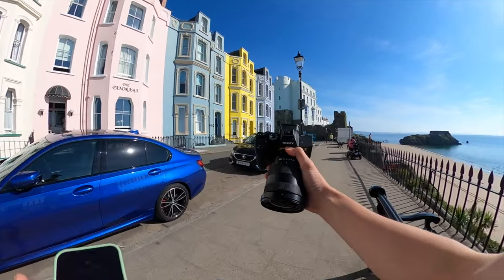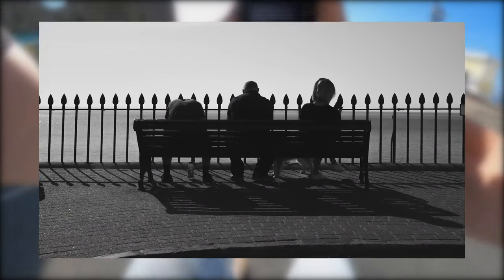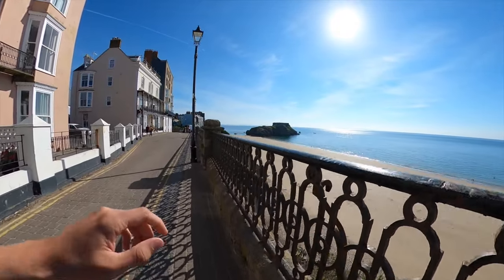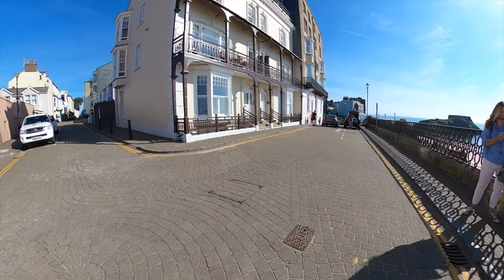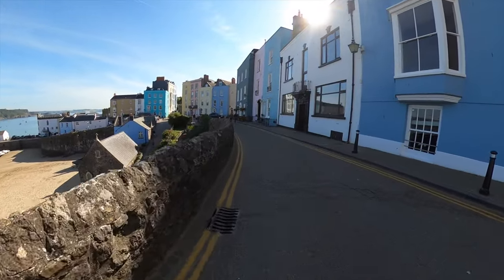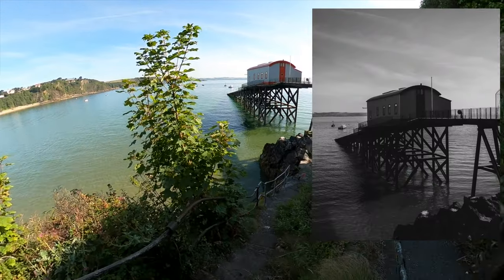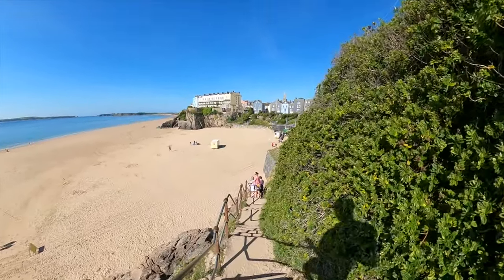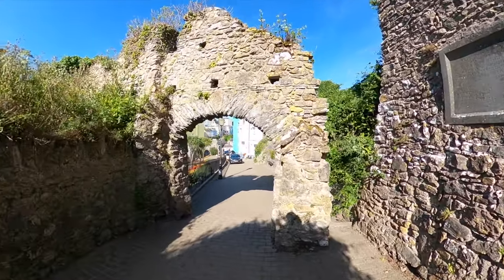POV 35MM BLACK AND WHITE STREET PHOTOGRAPHY - 10 MINUTE CHALLENGE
in this point of view street photography video i set myself 10 minutes to take as many good shots as possible in black and white.